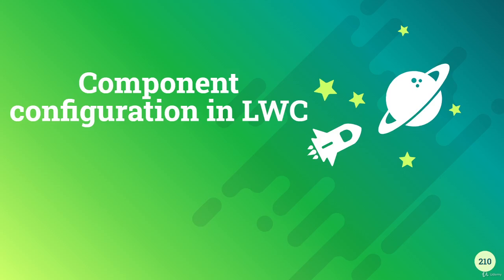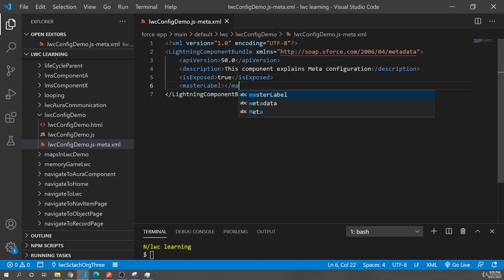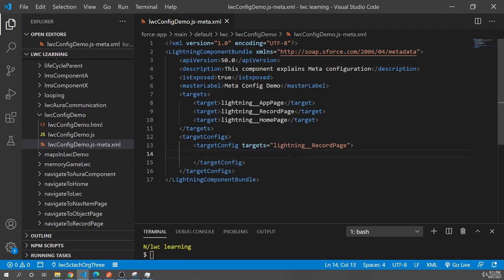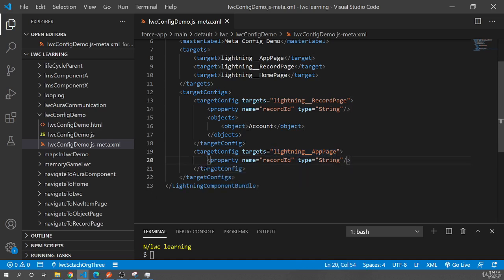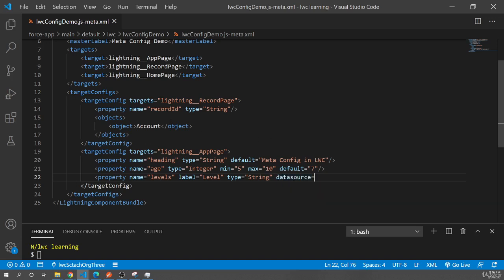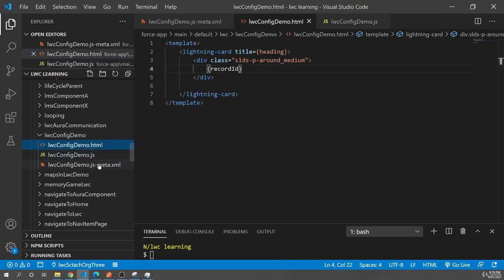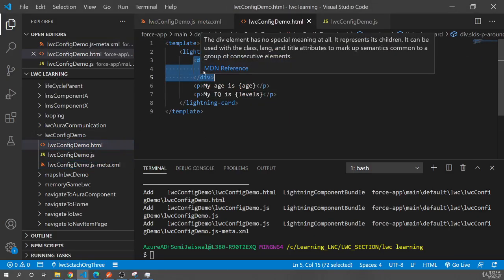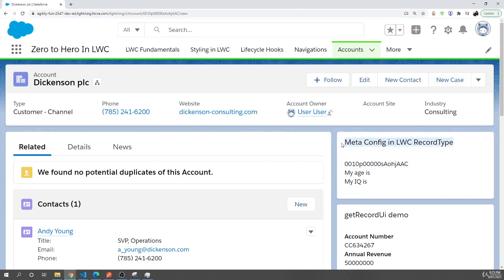22.1 Meta Configuration in LWC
22. Component Configuration in LWC